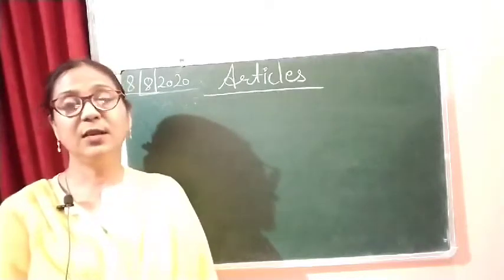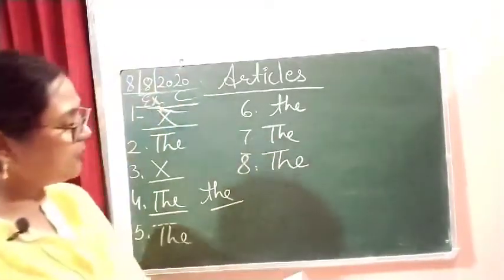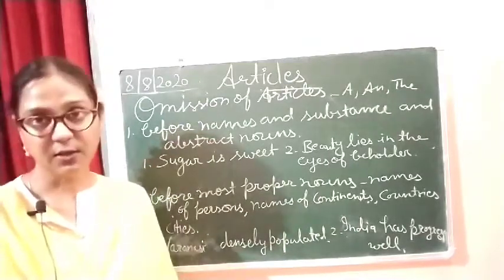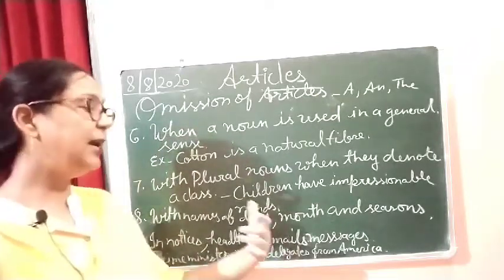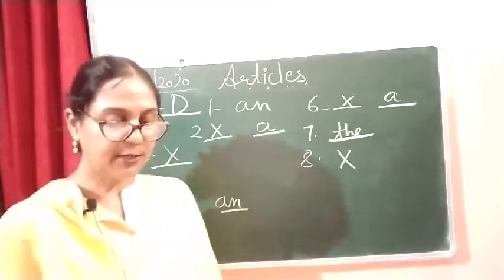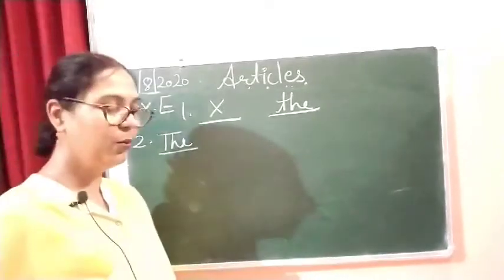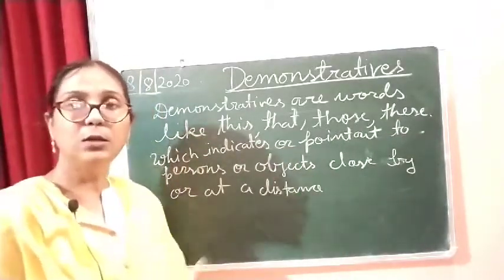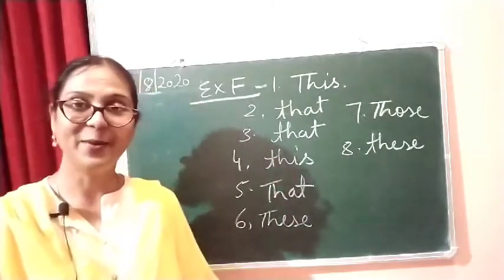Class VII English 08 08 2020 by Ms Vandana Wells